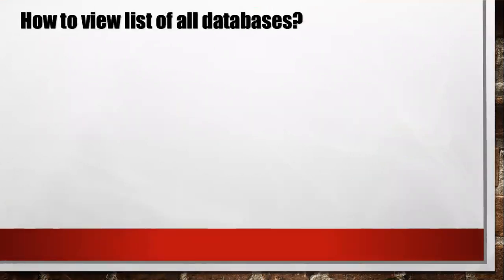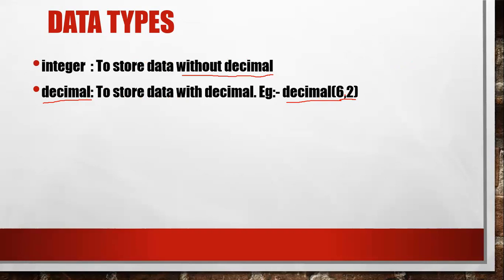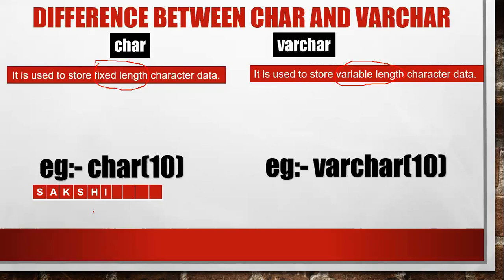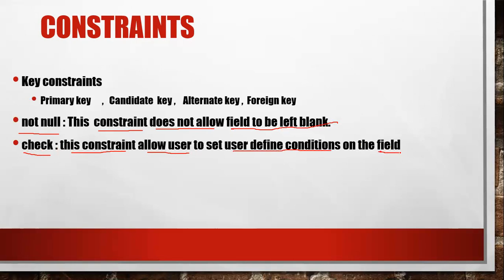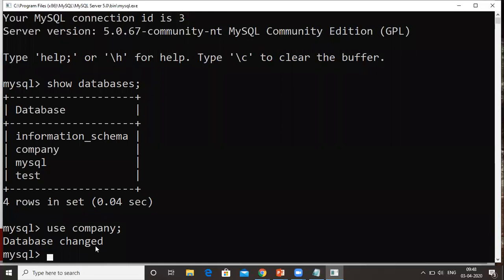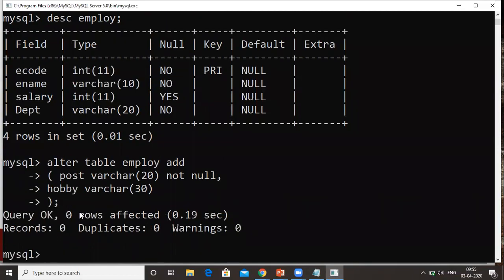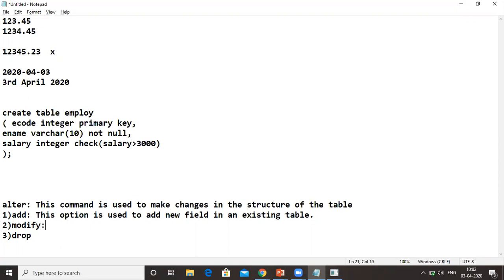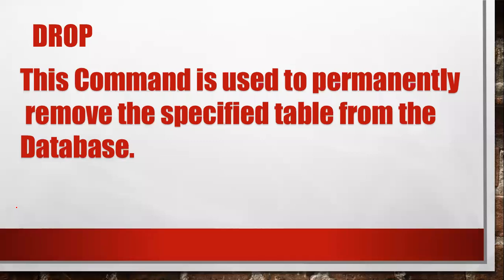Lecture4 Mysql Revision Tour